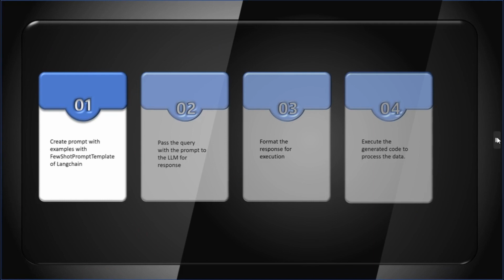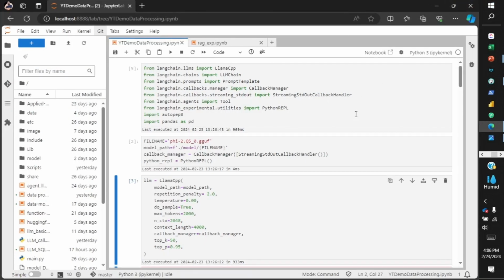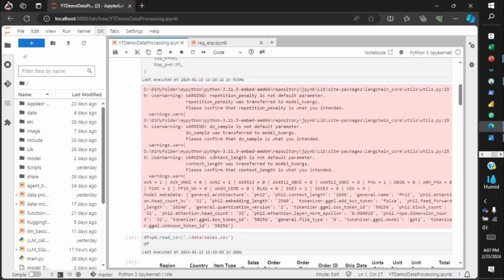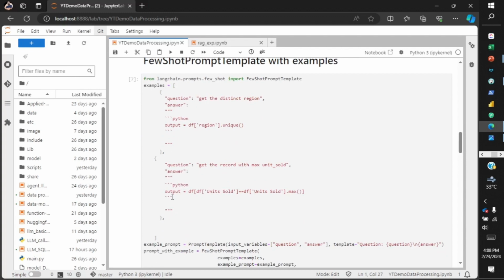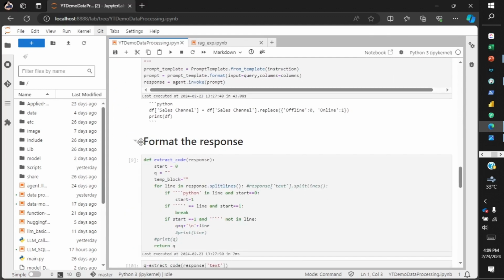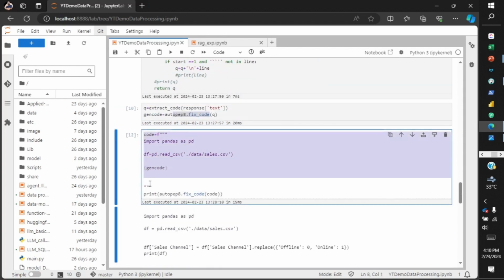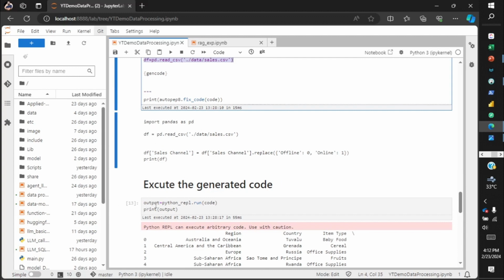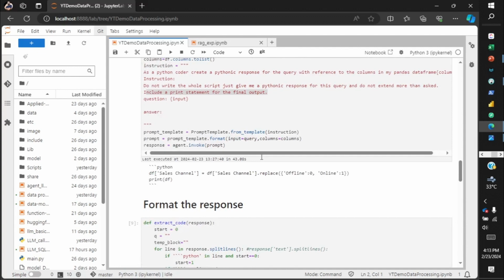Generate code with Microsoft Phi 2 | Data Engineering with LLM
"Unlock the power of Language Model for Code Generation! 🚀 In this tutorial, dive deep into the world of Large Language Models (LLM) and learn how to effortlessly generate code using advanced natural language processing. Whether you're a seasoned developer or a coding enthusiast, this step-by-step guide will walk you through the process, demystifying the magic behind LLM (Microsoft Phi 2). Accelerate your coding journey and boost productivity with this must-watch tutorial! 🔥